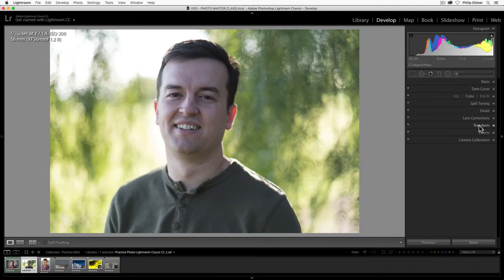16 split toning - Lightroom Classic CC: The Easy Photo Editing Course